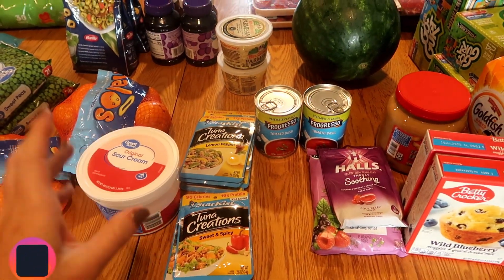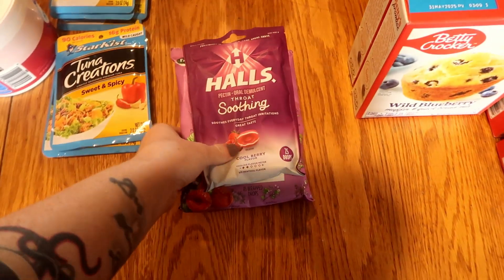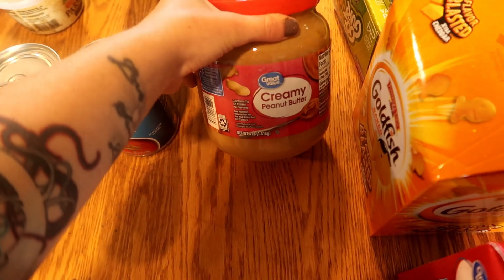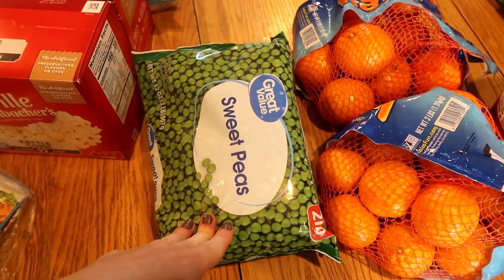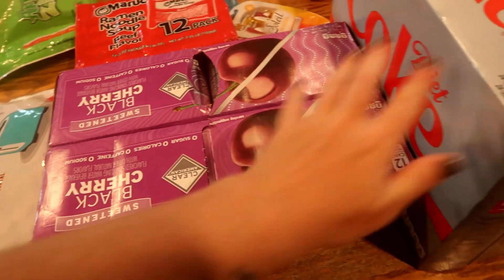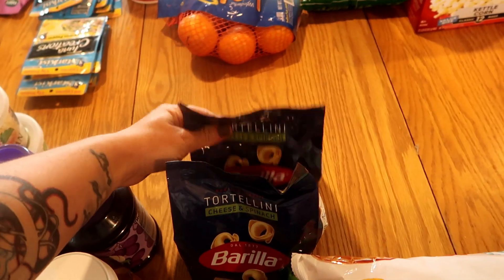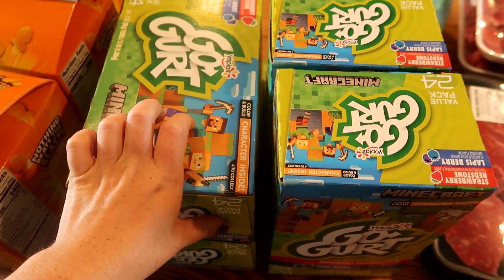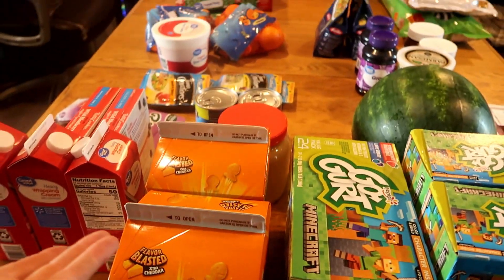ONCE A MONTH WALMART BUDGET GROCERY SHOPPING HAUL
Welcome to my August budget once a month Walmart grocery shopping haul for my large family of 6.

LINKS HERE

Storage containers
WaterBath Canner
Dr. Bronners Pure Castile Soap Pack
Glass Spray bottle 3 pack
Glass Spray bottle 2 pack
Pasta and Beyond Machine
Kitchenaid flex edge beater
Pasta making Manujal hand press
Donut pans
Food Grade 5 gallon buckets
Ball Canning Cookbook
Mrs. Wages Canning cookbook
Ninja Food Processer
viking bowls
Emershion blender
22 quart roaster
food saver vaccum sealer

My Apron